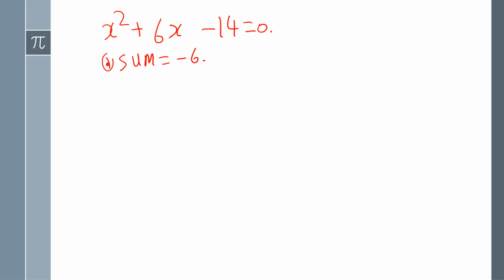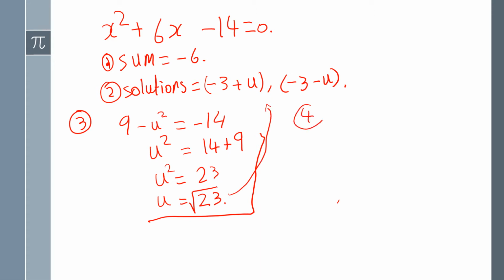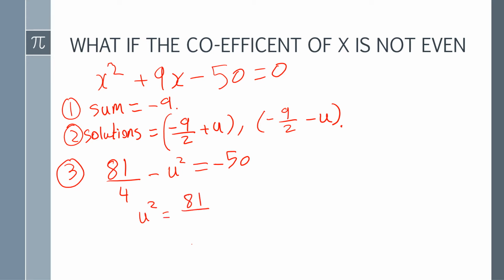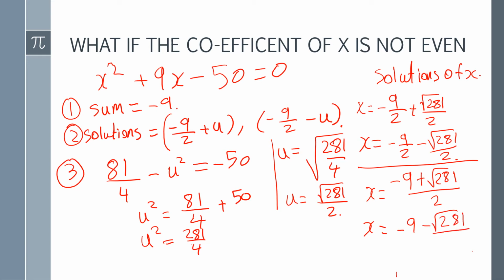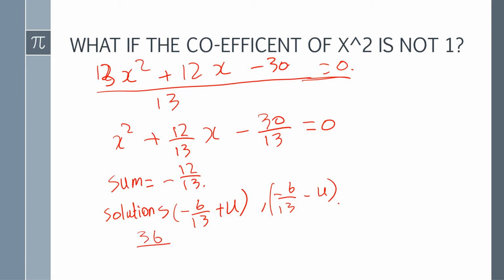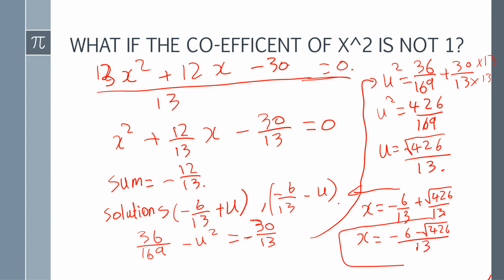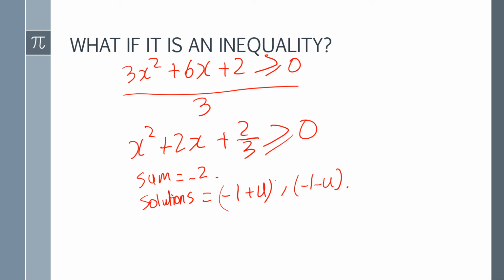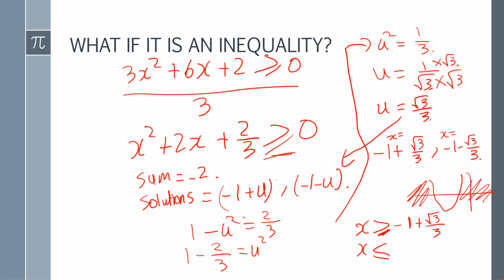Dr. PO Shen Loh's method of solving a quadratic equation explained how by Maath Alabdali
This is Dr. Po Shen Loh's method of solving a quadratic equation explained to you how by Maath Alabdali.